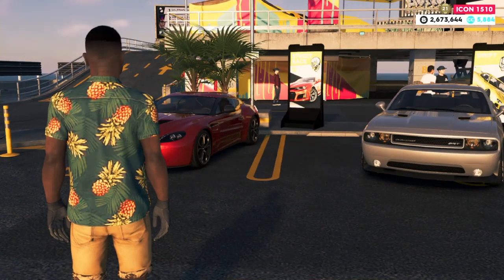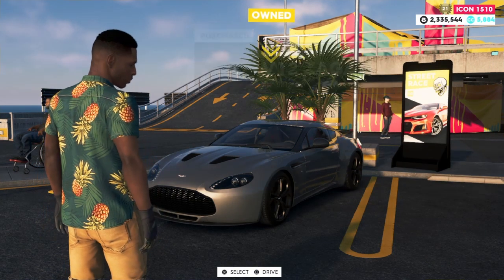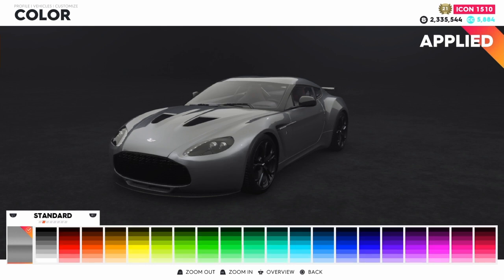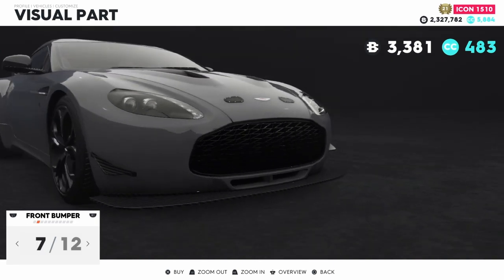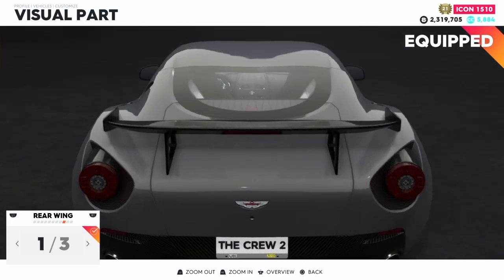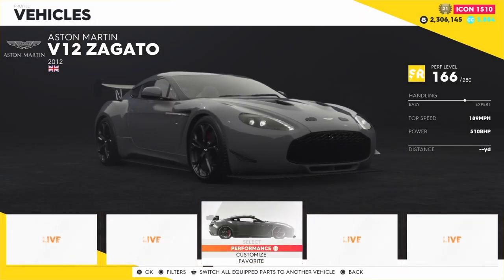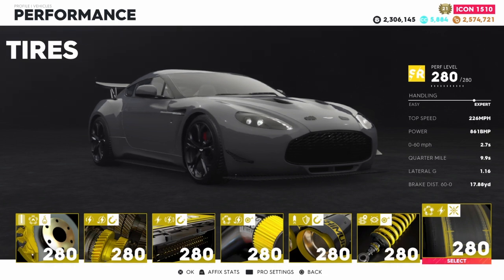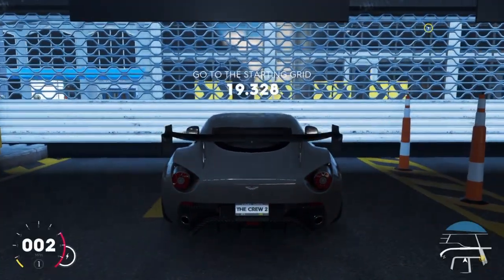The Crew 2 | Aston Martin V12 Zagato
Join me as I start my adventure in testing every vehicle that The Crew 2 has to offer.

On this episode I will be exploring the features that the Aston Martin V12 Zagato has to offer in the Crew 2. I will be testing out its speed, acceleration and brakes, to see if it can be used competitively in The Crew 2. Once I have completed all tests I will take it to the track to see how well it performs.

As well as all that, I will be checking out the customisation options that it has and also the community built liveries.